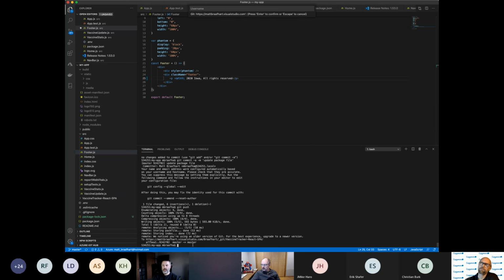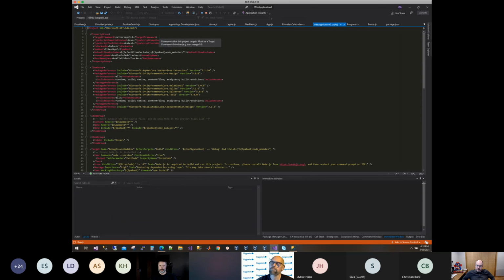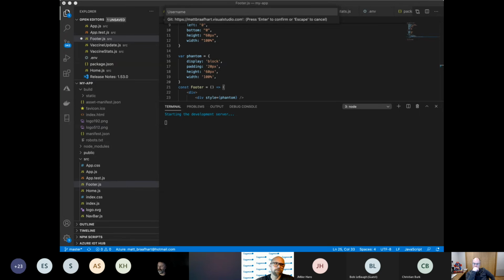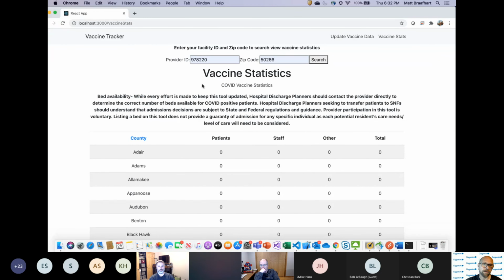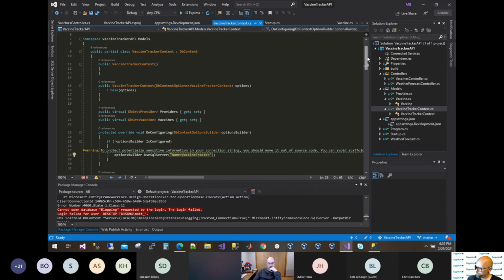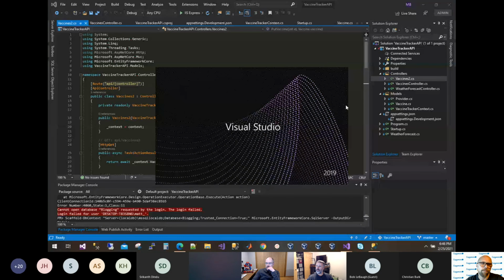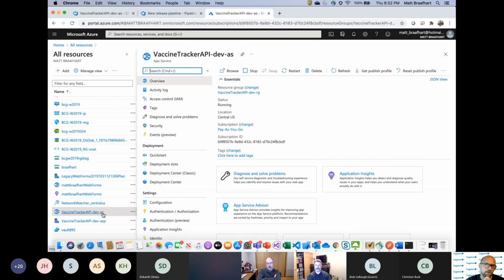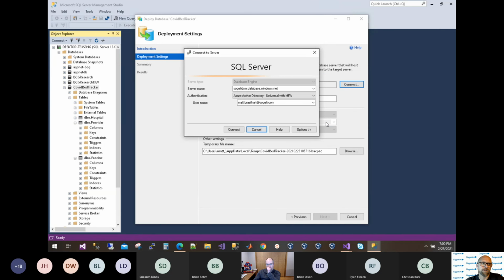February 2021 .NET UG Meeting